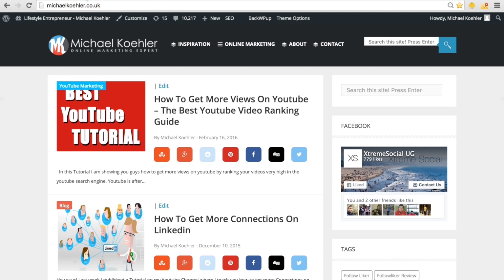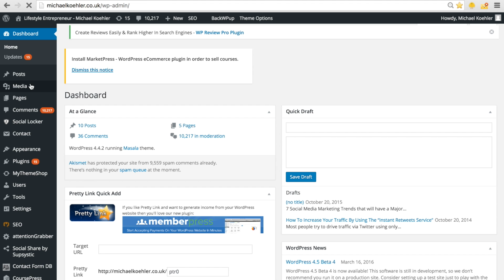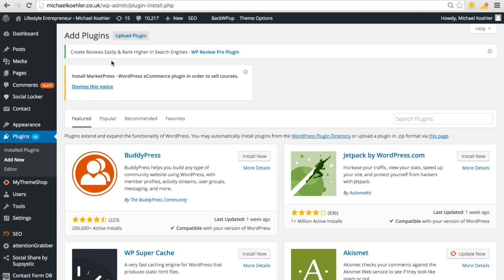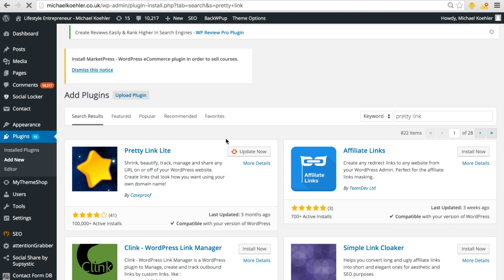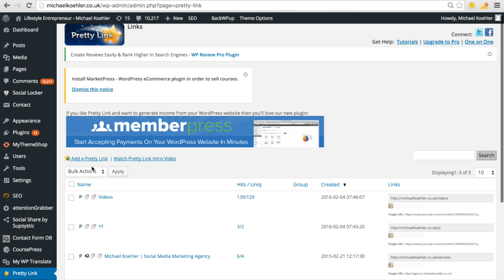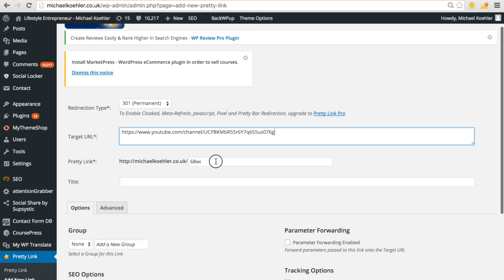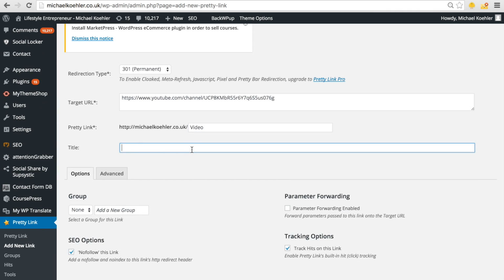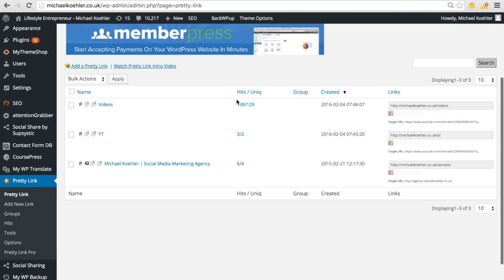How To Cloak Affiliate Links - Pretty Link Tutorial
In this video I am showing you How To Cloak Affiliate Links and how to use the Wordpress Plugin "Pretty Link" to do it.

If it comes to How to cloak affiliate links on your wordpress site, Pretty Link is probably my favorite!